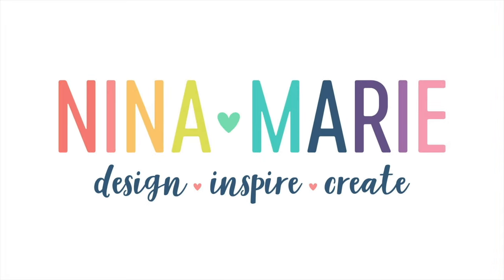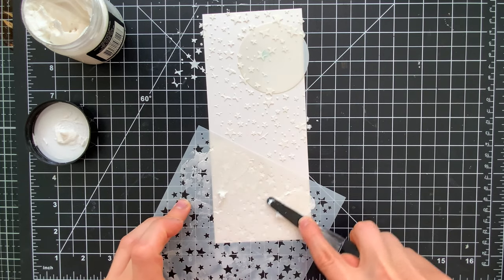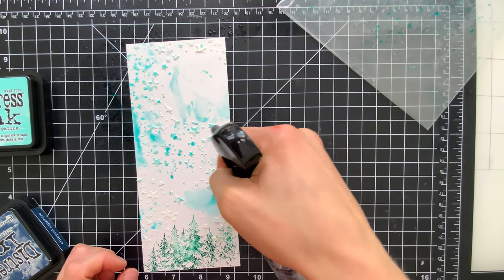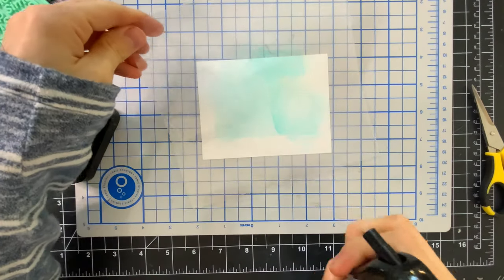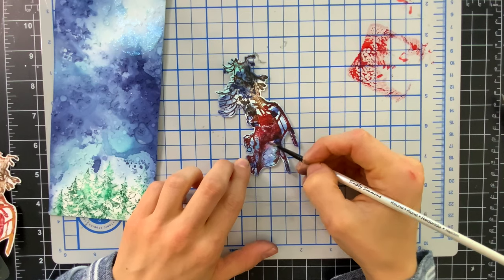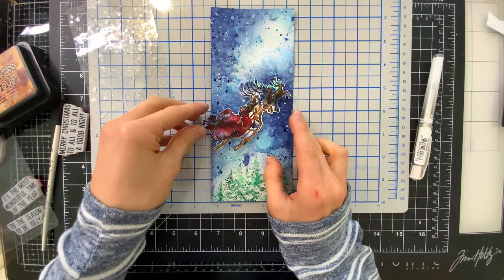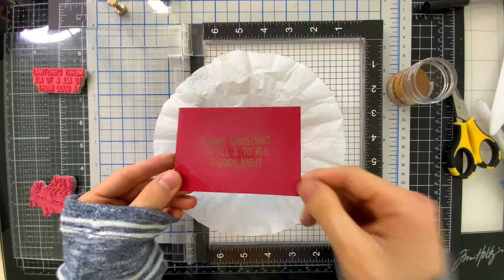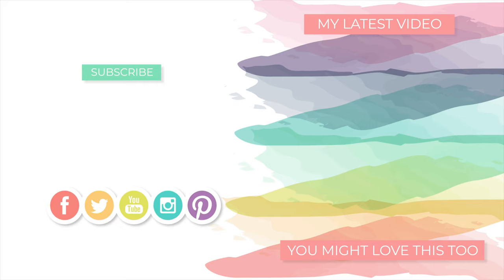Slimline Christmas Card with Snow Overlay + Simon's Tim Holtz STAMPtember® Collab!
If you love Christmas, you're going to ADORE the STAMPtember® 2021 exclusive collaboration set from Simon Says Stamp and Tim Holtz! With this limited edition set, I made a slimline card that has a special, glitter-laminated overlay.

⎯  • SUPPLIES USED •  ⎯
• Tim Holtz Stamptember Exclusive Stamp and Masks Set

• RESERVE Tim Holtz Distress HOLIDAY MICA STAIN SET 2

• Little Things From Lucy's Cards Itty Bitty Stars GOLD

• Simon Says Stamp Tape DOT RUNNER AND 2 REFILLS